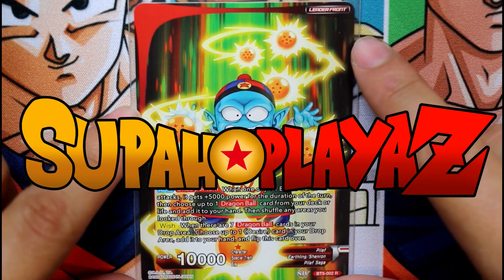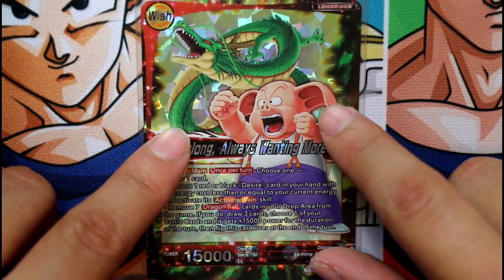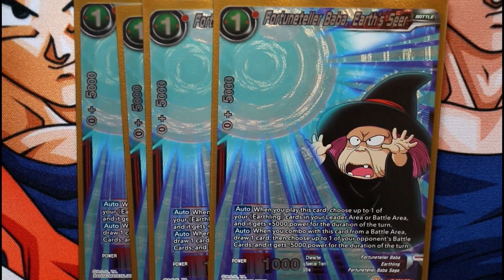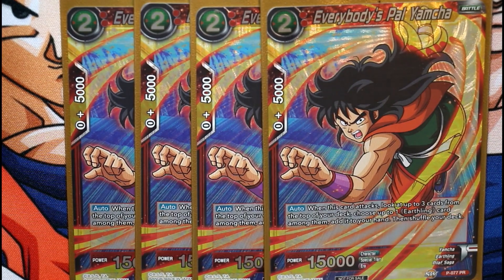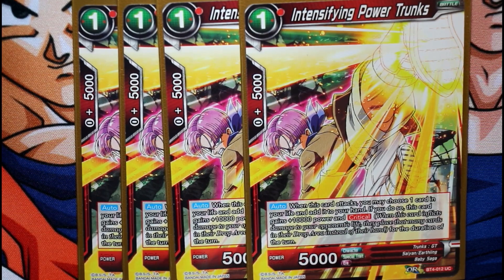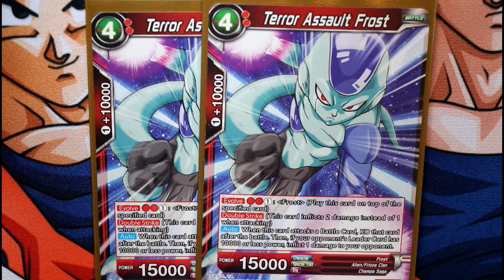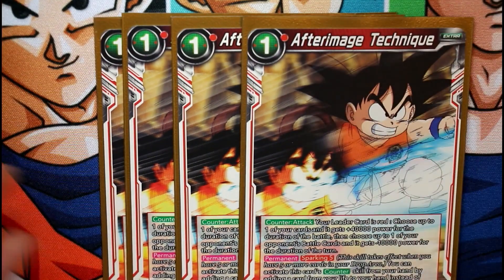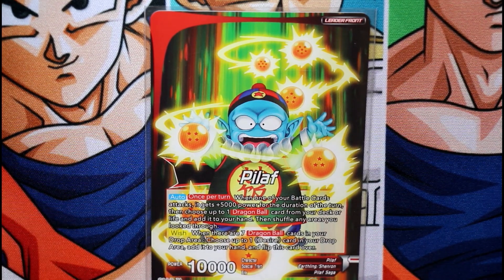KILLER EARTHLING Oolong Wish Deck! *DBS CARD GAME*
SUPPORT SUPAH PLAYAZ WEBSITE! BECOME A SUPAH PLAYA!